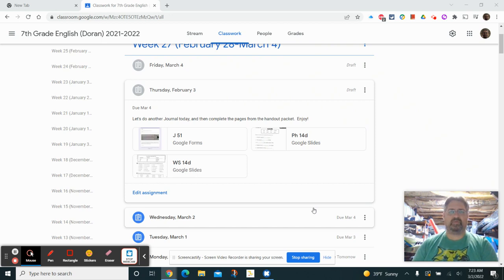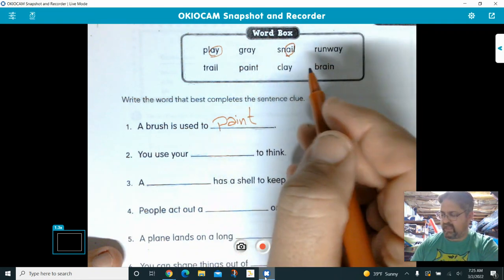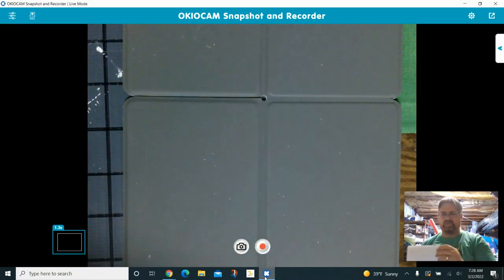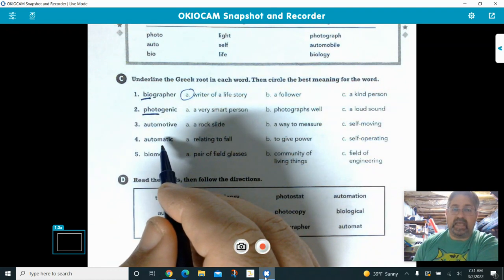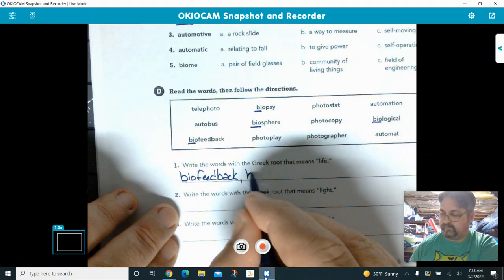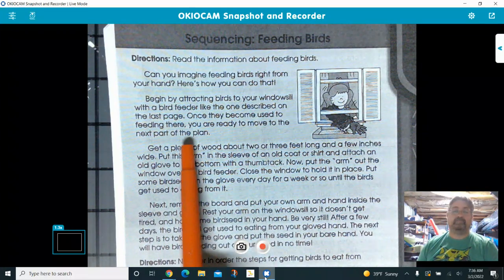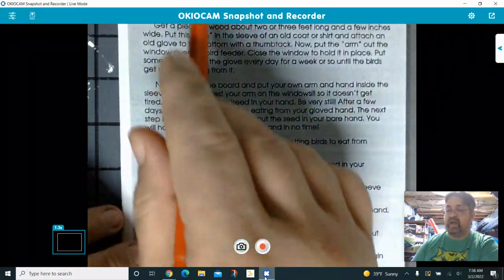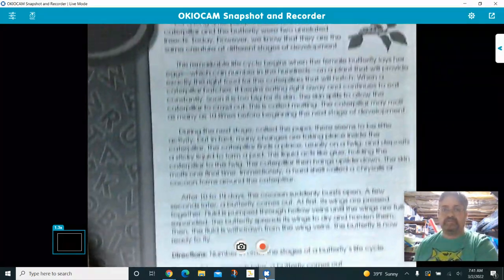March 3, 2022: English Class